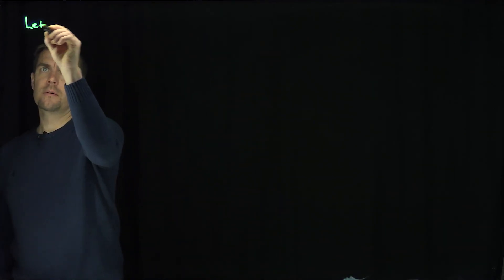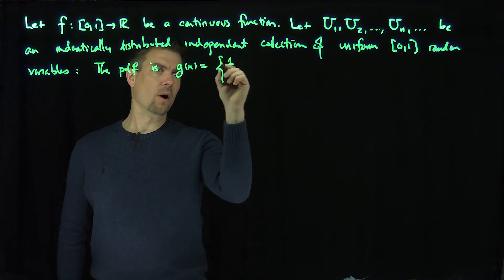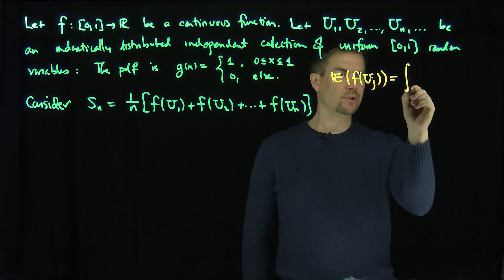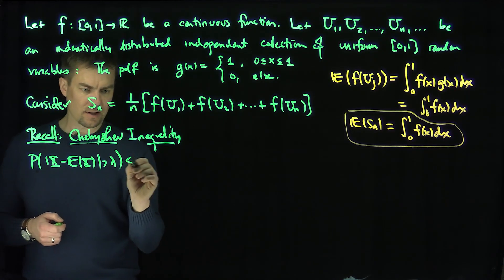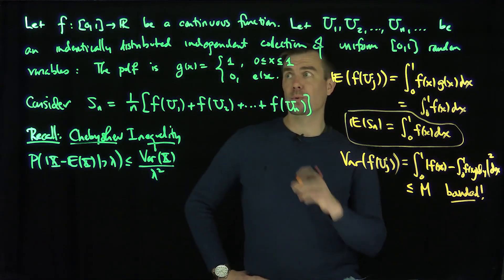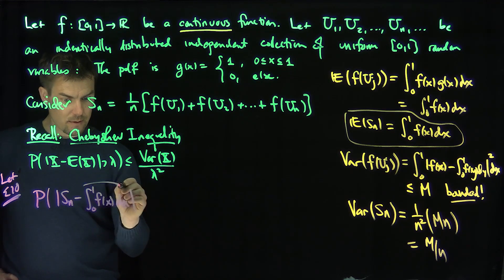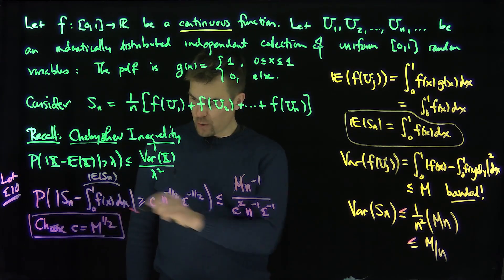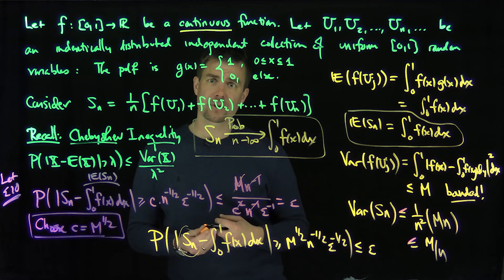Monte Carlo Integration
We prove that a Monte-Carlo random averaging will converge to the average value of a continuous function on an interval. So, if we average the function at uniformly sampled points from [0,1], the large the sample becomes the closer we get to the actual integral of the function.